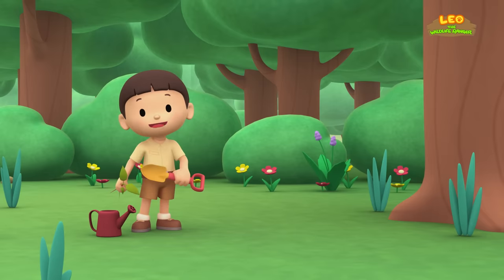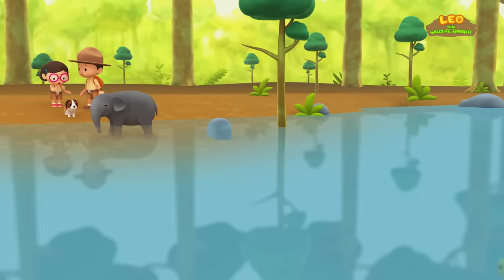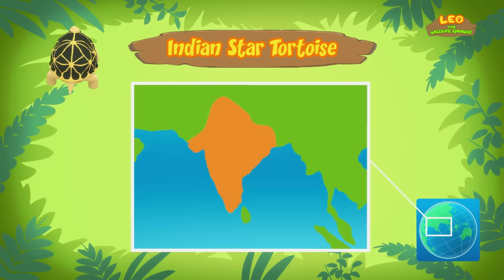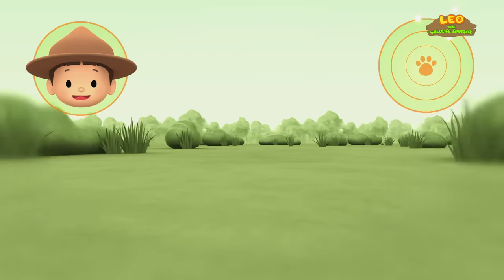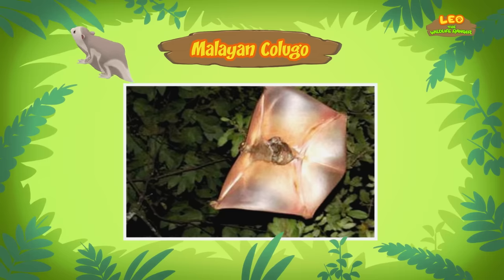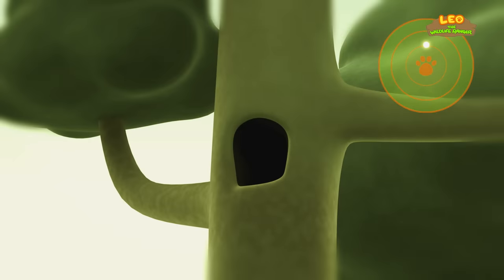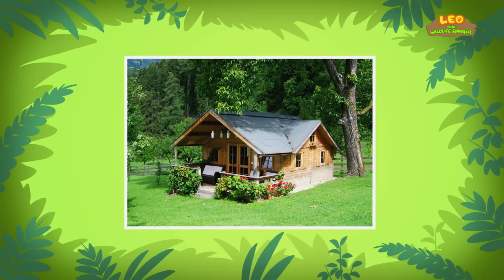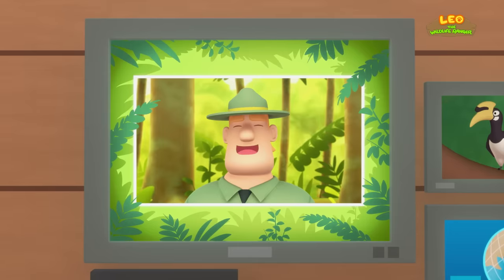Asian Animals (Part 1/7) - Junior Rangers and Hero's Animals Adventure | Leo the Wildlife Ranger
Hey adventurers! In today's animated minisode with mini mission, we are featuring the first part of our list of Asian animals that are native to Asia. Which animal are you surprised to see that it is actually native to Asia?

Here are all of the amazing animals featured in today’s animated minisode with mini mission:
• 00:25 -- Asian Elephant
• 07:04 -- Indian Star Tortoise
• 13:38 -- Malayan Colugo
• 20:43 -- Oriental Pied Hornbill

My name is Leo and I am a Junior Ranger. Come join me on my adventures into the animal kingdom to explore animal behavior like you’ve never seen before. Mini episodes, animal diaries and cartoon compilations, all to help teach you about the glorious animal world.